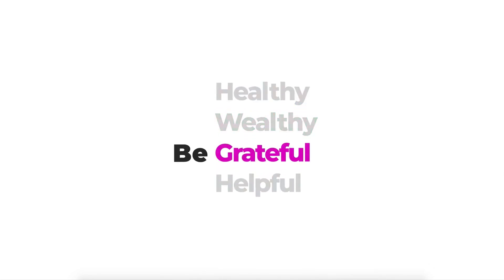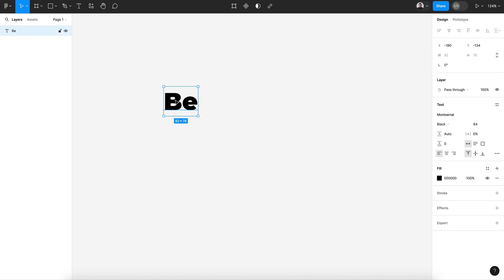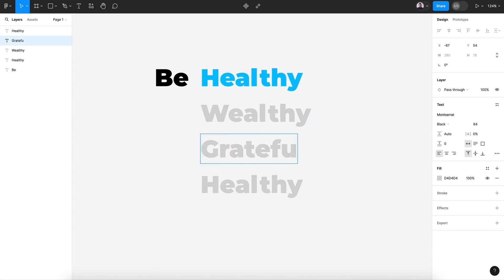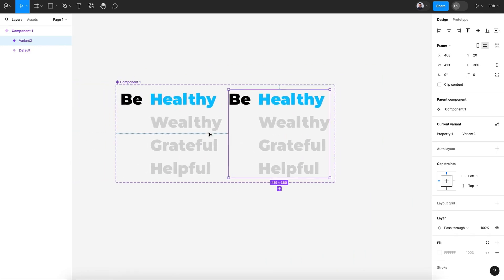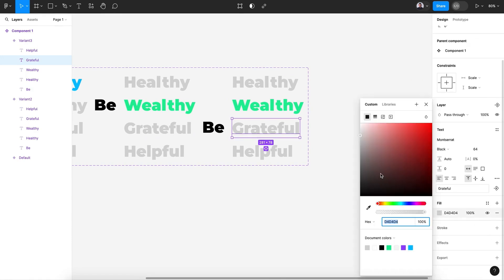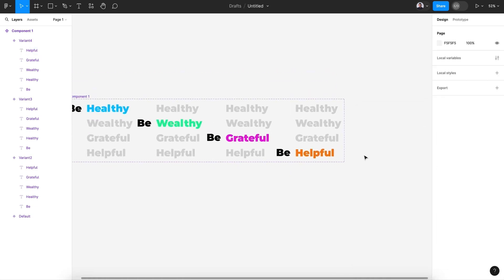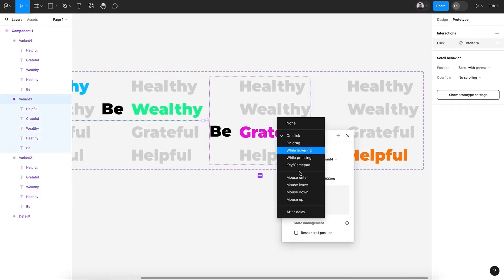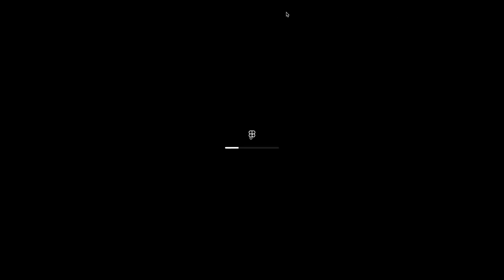How to Create a Moving Text Animation In Figma - Text Animation Tutorial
Embark on a design journey with our Text Animation Tutorial in Figma, where we explore the captivating realm of Moving Up and Down Text Animation! 🚀✨ Elevate your designs by mastering the art of creating dynamic motions that bring your text to life.

In this step-by-step guide, we'll unravel the techniques to seamlessly animate text, moving it up and down with fluid transitions. Learn how to add a touch of elegance to your designs, creating a visual rhythm that captivates your audience.

Perfect for designers at any level, this tutorial provides insights into the intricacies of motion design, ensuring you not only grasp the fundamentals but also acquire the skills to infuse personality and creativity into your text animations.

Watch, learn, and transform your designs with the magic of Moving Up and Down Text Animation in Figma! Immerse your audience in a visual dance that adds flair and excitement to your projects.